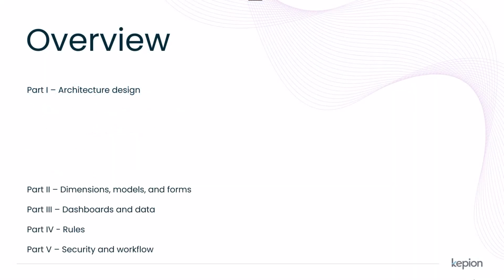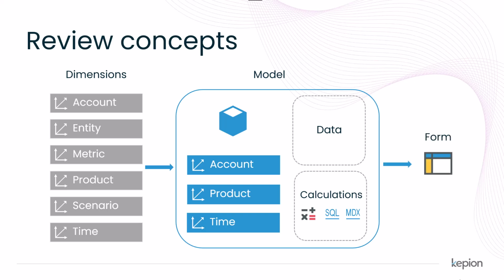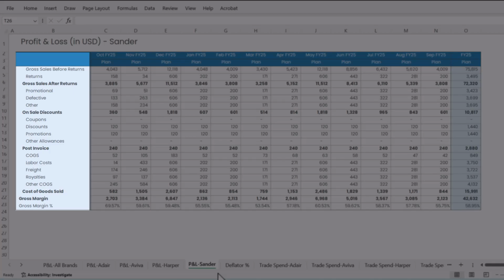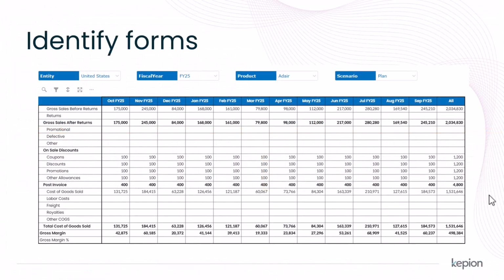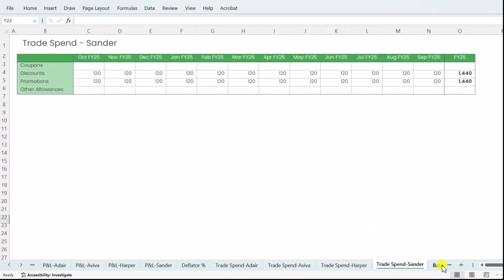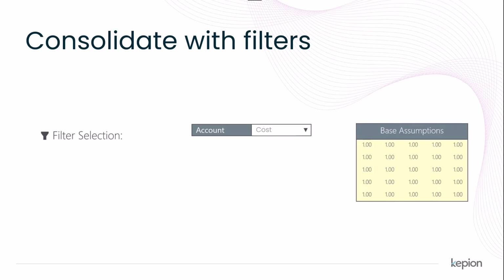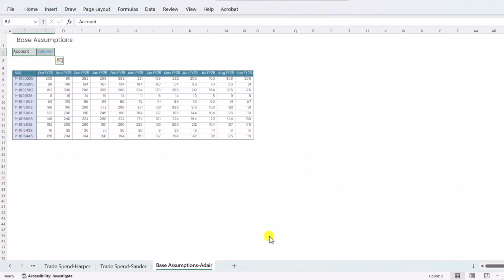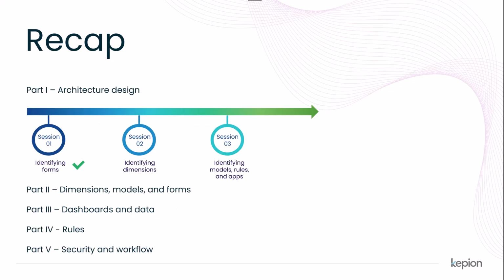Kepion Training Video Series | Identifying forms | Session 1 of 16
0:30 - Review concepts
0:52 - Identify forms
2:47 - Consolidate with filters

In Part I of this series, we’ll walk through the process of translating customer requirements into a Kepion application. In this session, we’ll review some basic Kepion concepts, identify the forms we need to build, and use filters to consolidate the total number of forms we need.